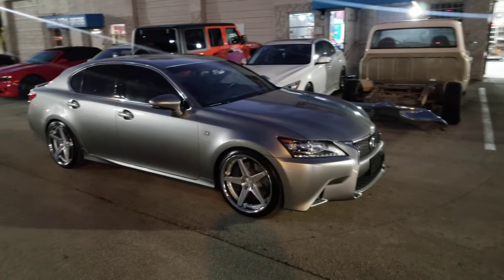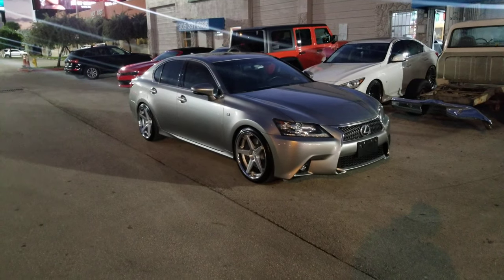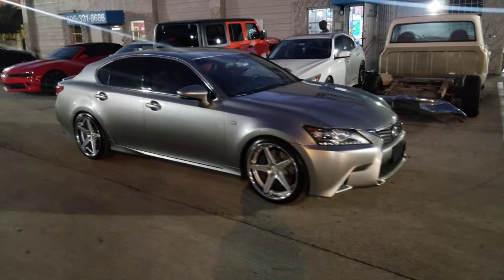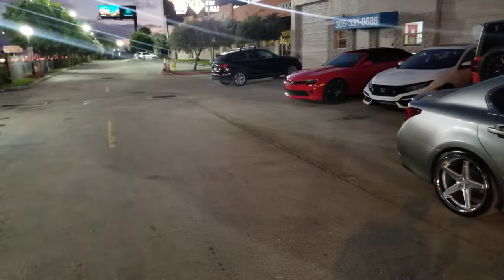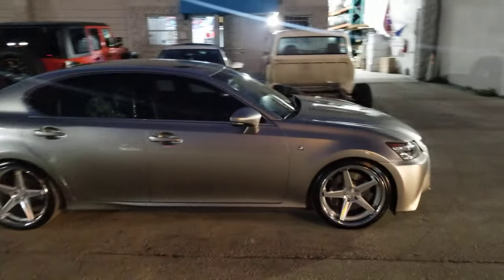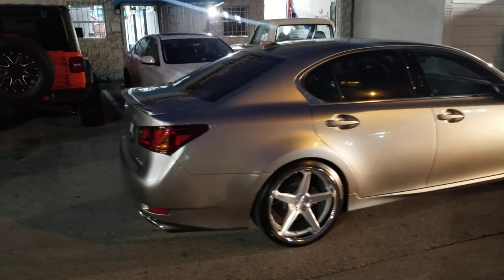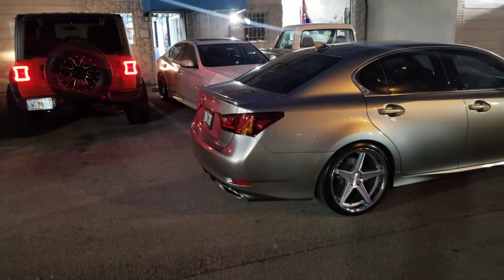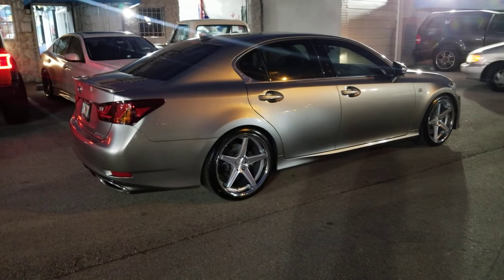877-544-8473 20" Ferrada FR-3 Silver Machined Chrome Wheels Lexus GS350 Luxury Rims